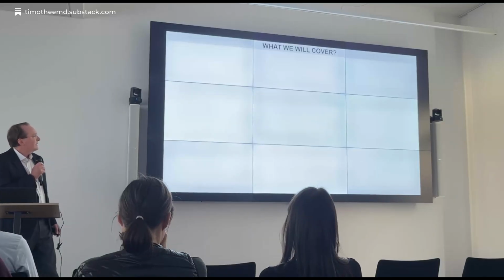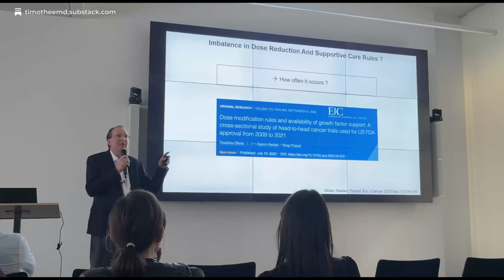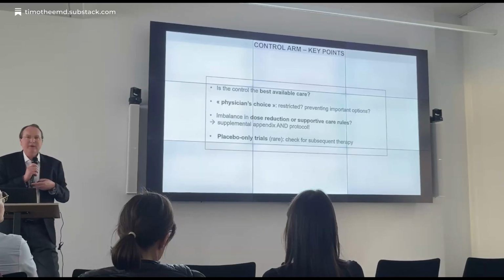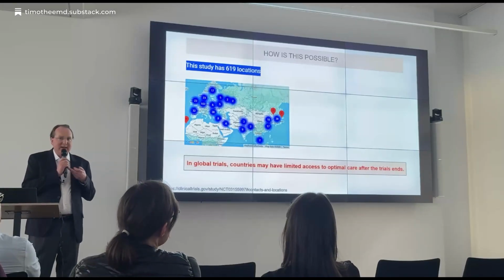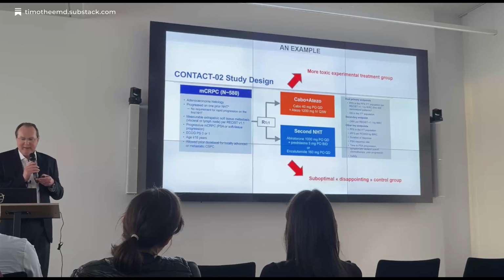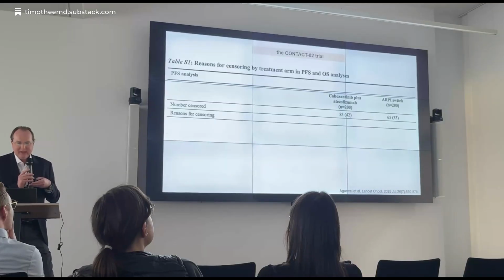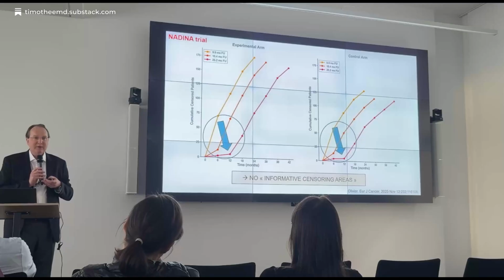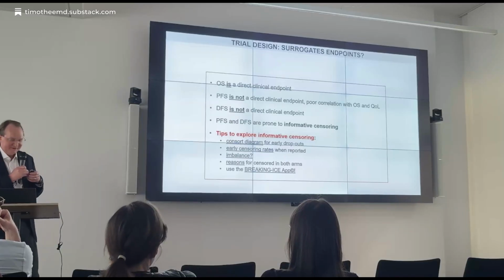My IQWiG lecture in Cologne! What a great audience and team!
I was invited by IQWiG to give a lecture in Cologne, Germany. The talk was followed by fascinating discussions with the IQWiG team about methodology in oncology trials.